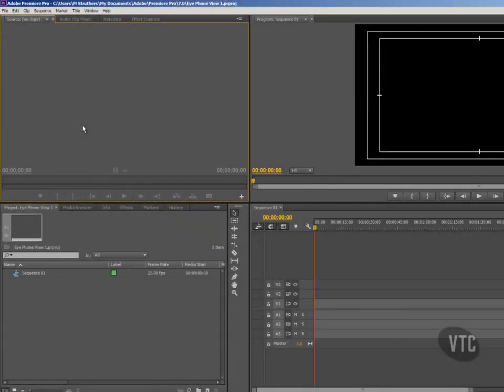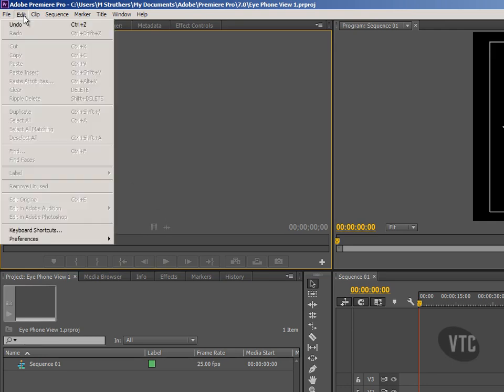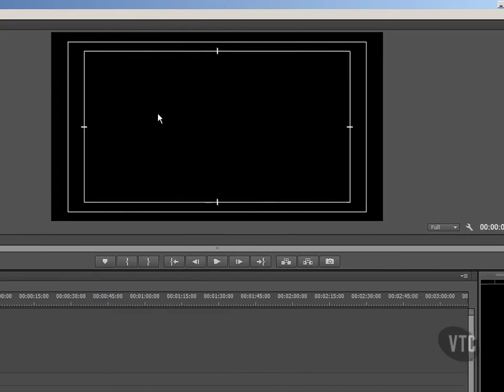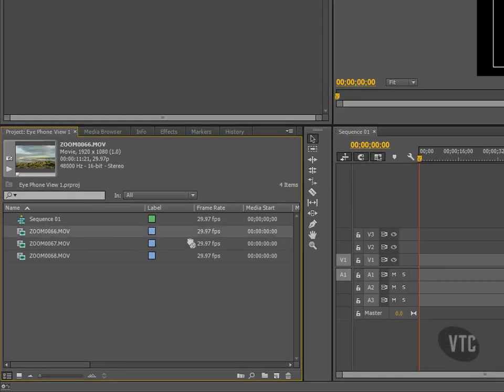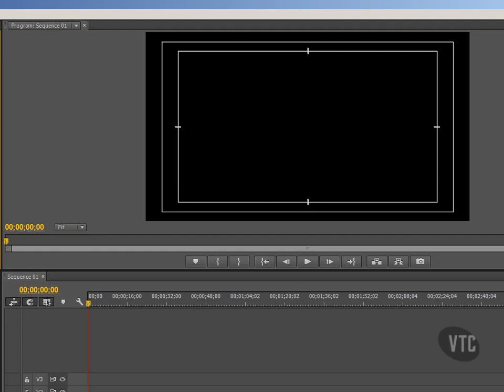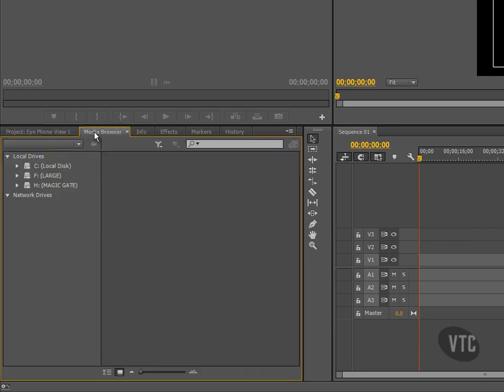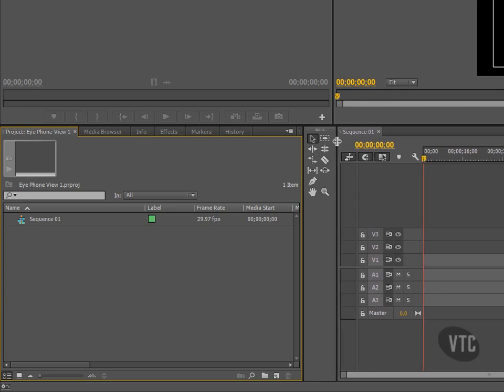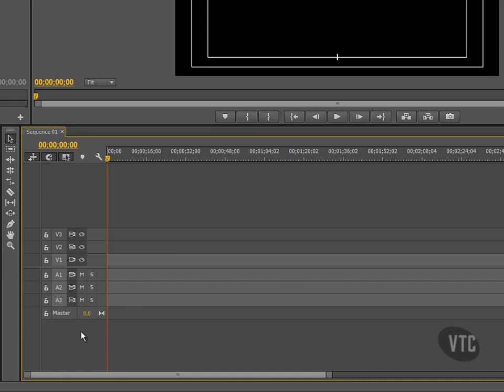09 UI First Look